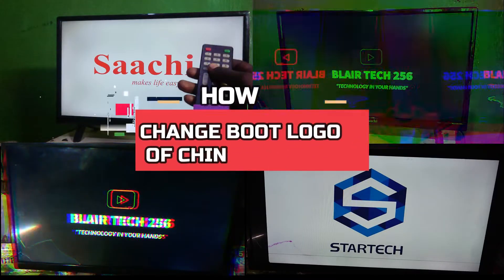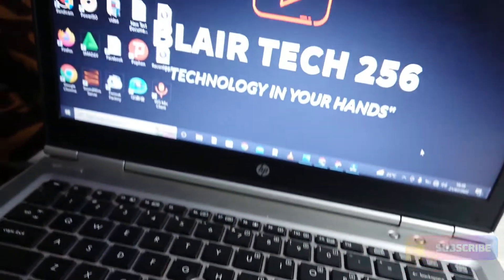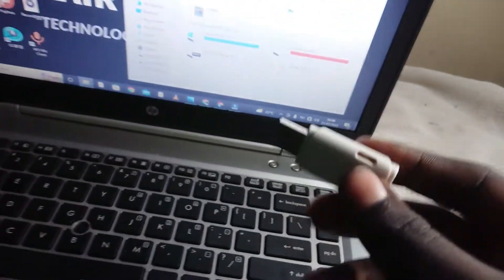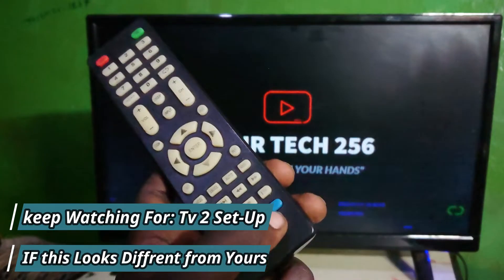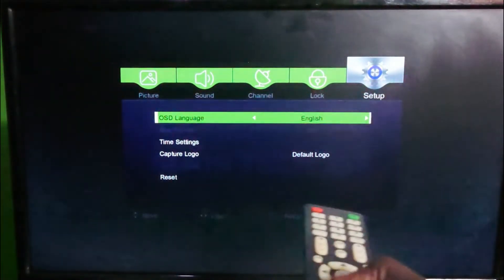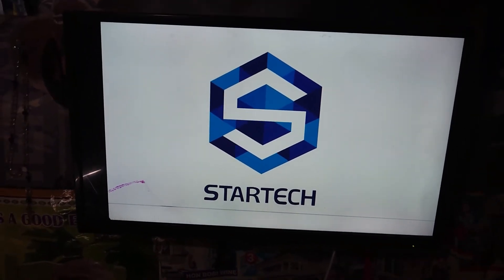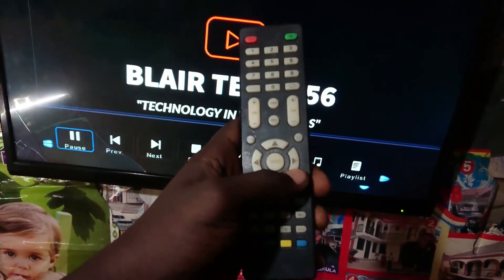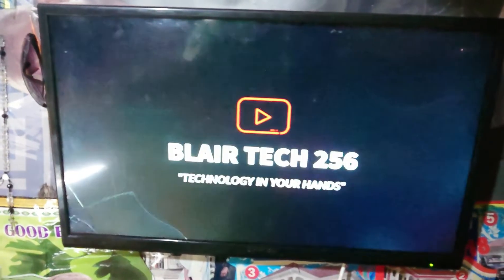How to Change Boot LOGO Of China LCD/LED TV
In this Video Tutorial I will Guide you on How to Change Boot LOGO Of China LCD/LED TV
ChangeBootLOGOForLCD/LEDTV